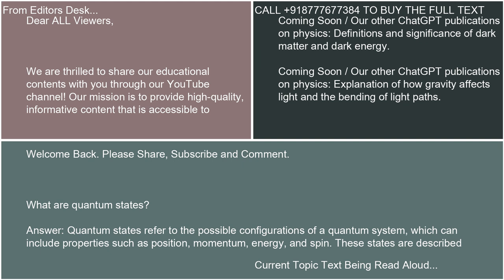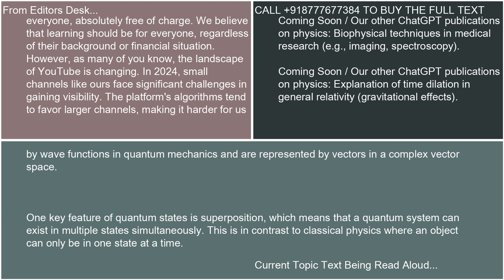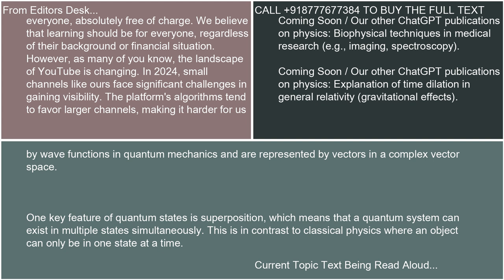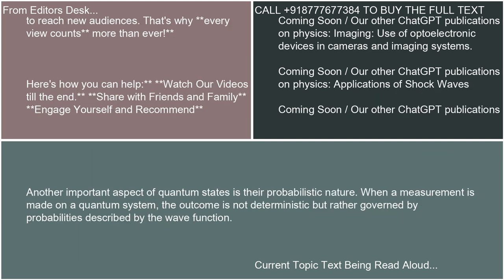What are quantum states 21 10 24 19 50 41